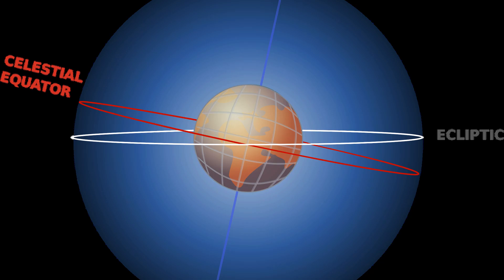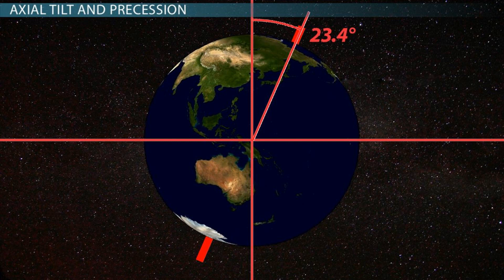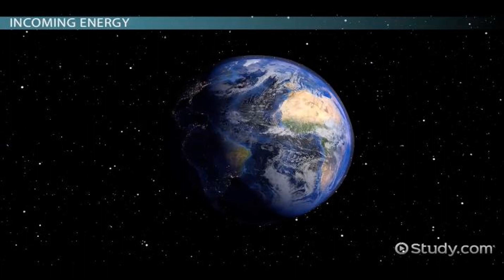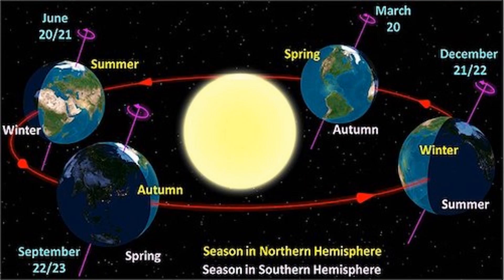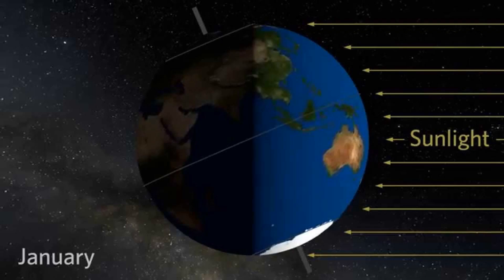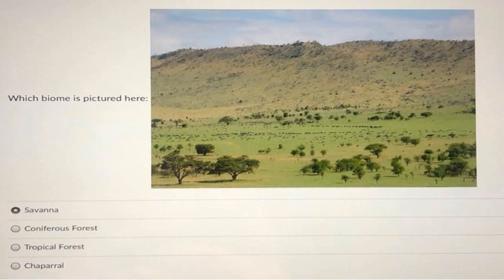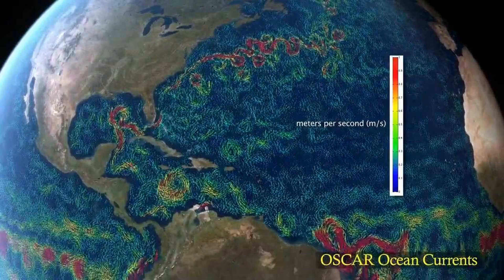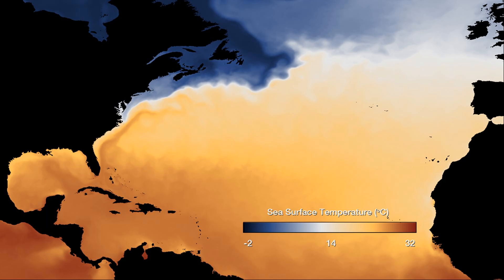Why Do Seasons Change?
Join us as we uncover the scientific explanations behind the mesmerizing phenomenon of why seasons change. From the Earth's tilt and revolution around the Sun to factors like sunlight, atmospheric circulation, and ocean currents, we'll explore the intricate mechanisms that shape the transition from one season to another.